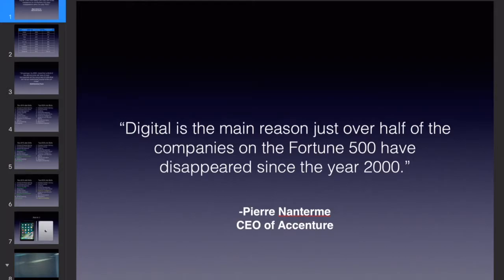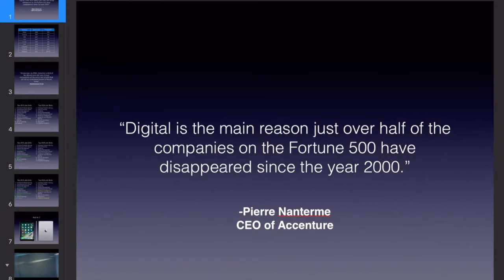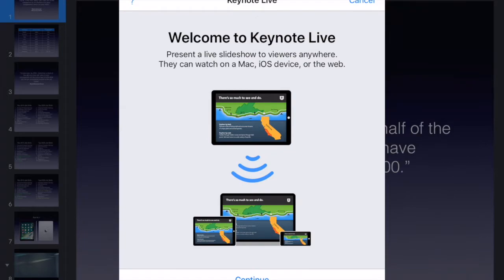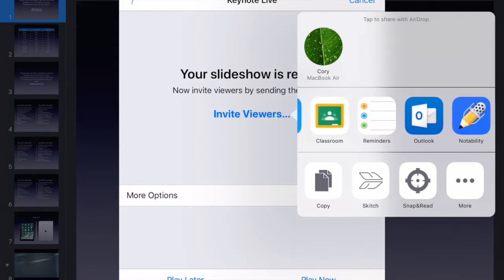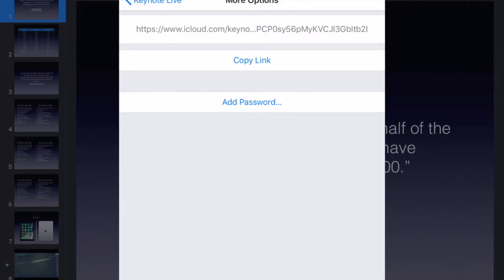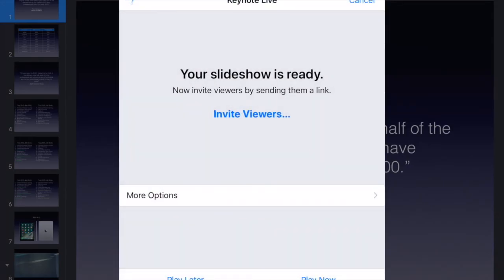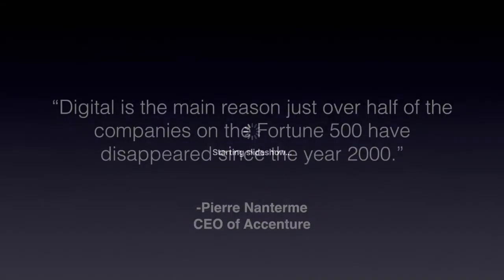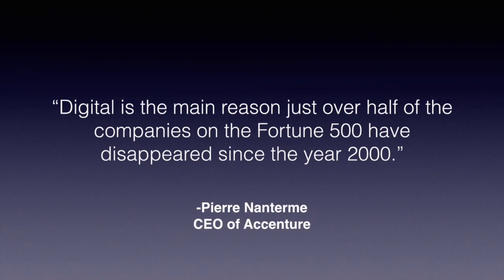Keynote Live Tutorial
This tutorial covers how to present your keynote using the Keynote Live feature